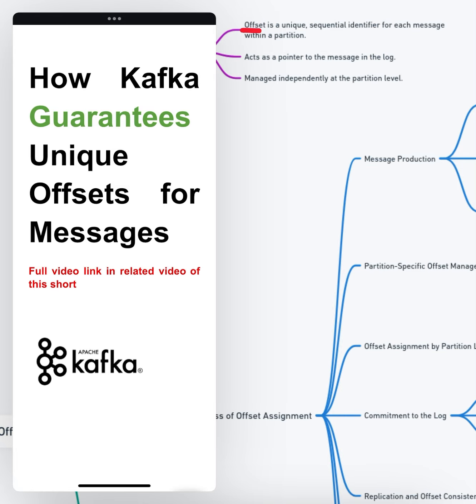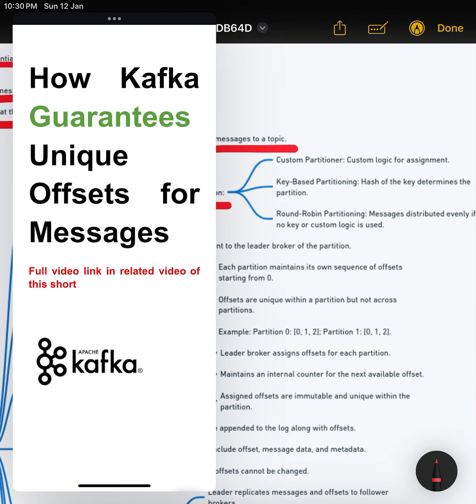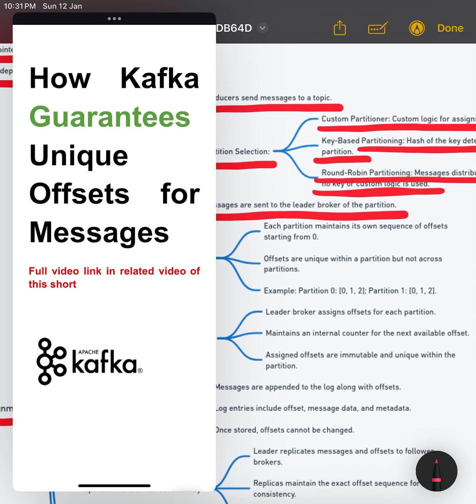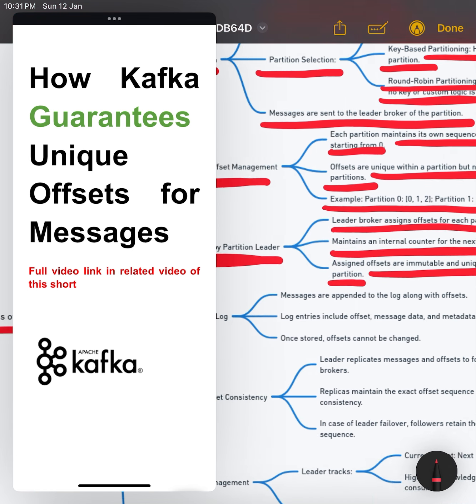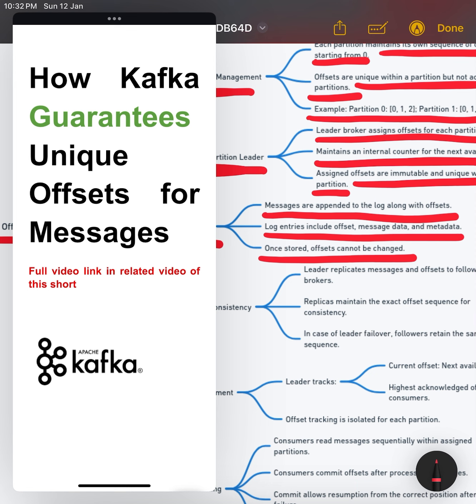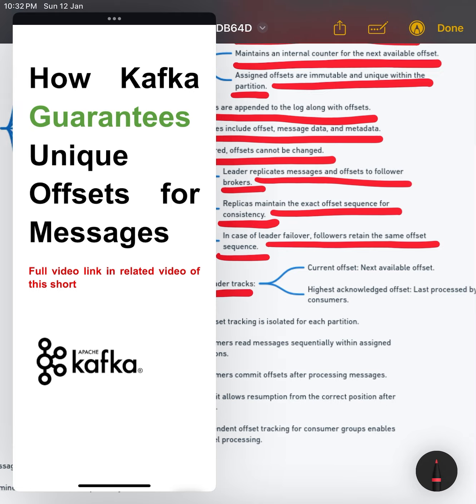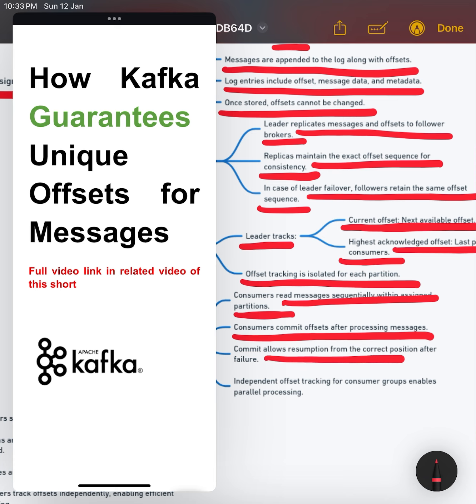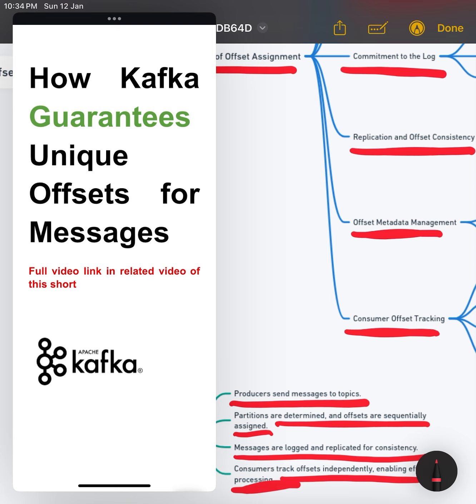How Kafka Ensures Unique Offsets for Each Message ? - 25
Kafka assigns unique, sequential offsets to messages within each partition to ensure efficient data tracking and retrieval. These offsets act as pointers to the exact position of a message in the partition log. The process is managed by the partition leader, which maintains an independent offset sequence for each partition. This design ensures that offsets are unique within a partition but not across partitions, enabling Kafka to support parallel processing, fault tolerance through replication, and reliable message consumption by tracking offsets at the consumer level.